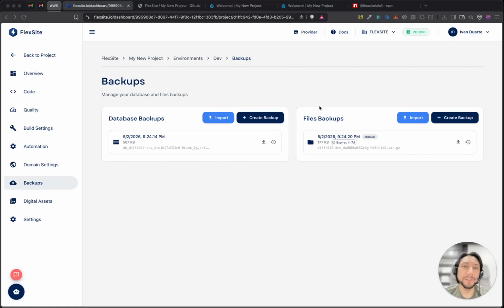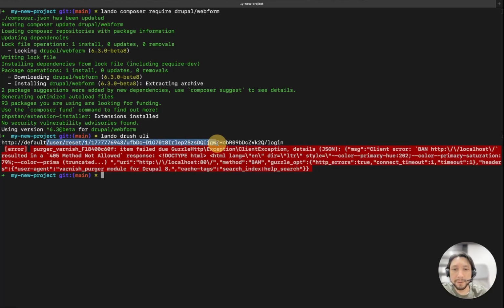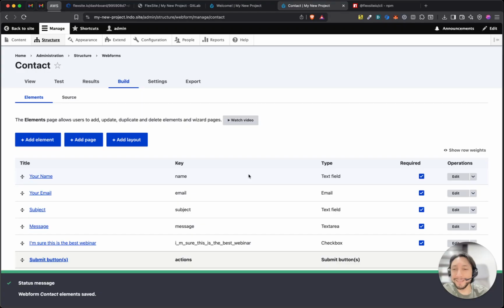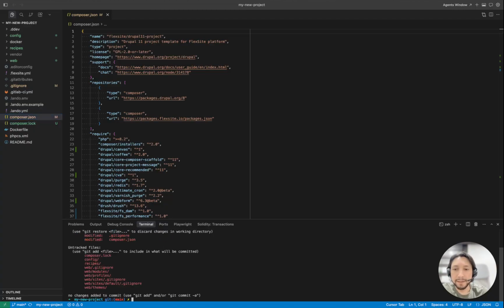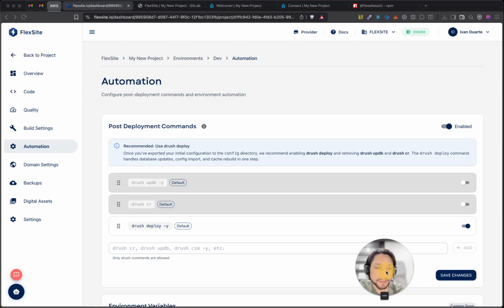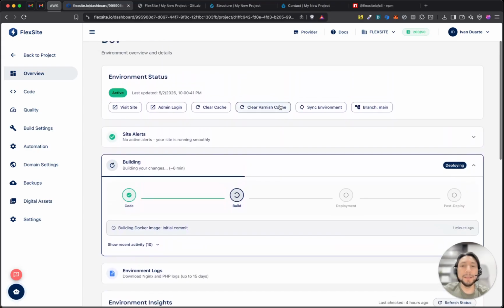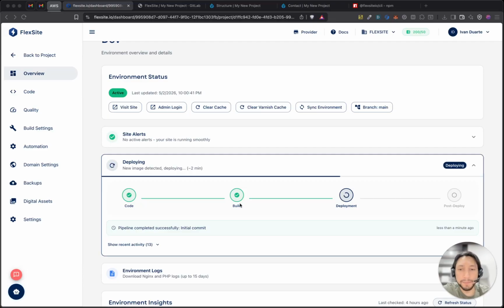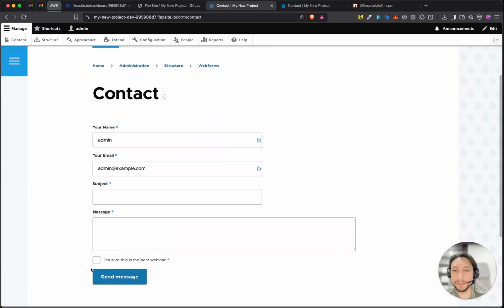Zero Downtime deployments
We simulate a development scenario locally by installing the Webform module, enabling Webform UI, and updating the default contact webform with a new required checkbox element. Then export the configuration changes, commit, and push to trigger continuous integration.